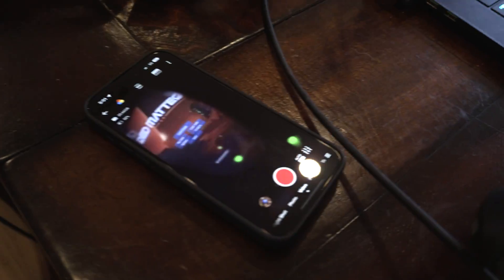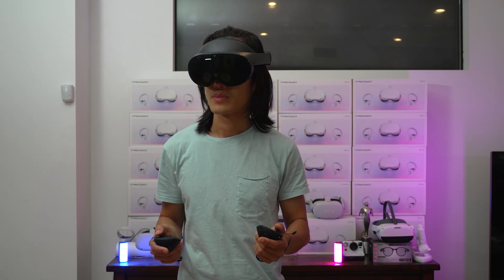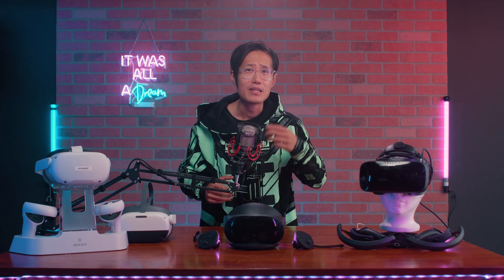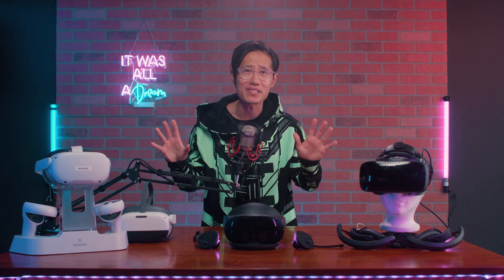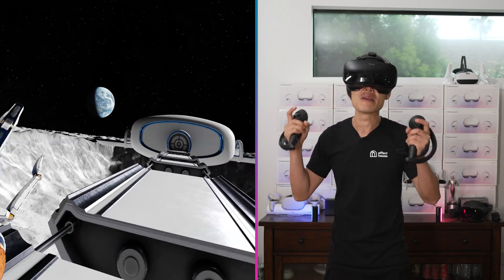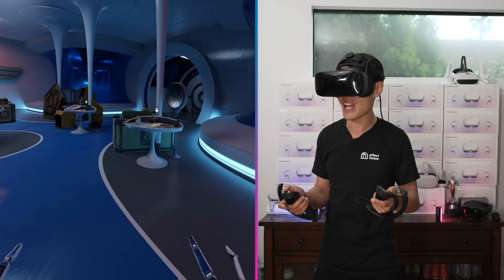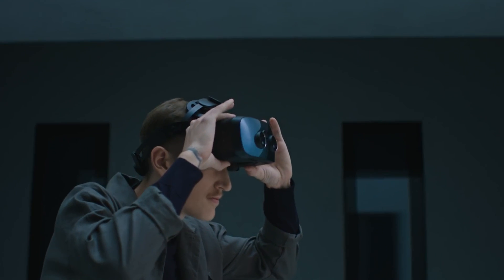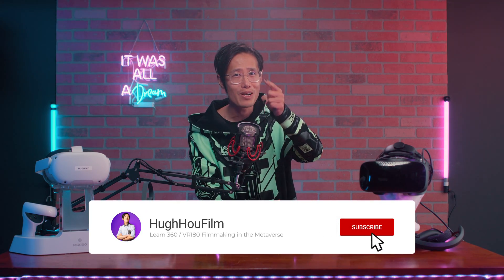Meta Quest Pro vs the World's BEST VR Headset - Varjo Aero w/ Through the Lens Detailed Comparison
Meta Quest Pro has good image quality. But how "good"? In this video, we will use THROUGH THE LENSES real-world video footage to benchmark and compare Meta Quest Pro with the World's "BEST" VR Headset - Varjo Aero.
I hope you can use this video to break through the hype and discover the Meta Quest Pro's true potential and limitations.

0:00 - Introduction
2:18 - Why is image quality important to you
2:50 - Varjo Aero Review
4:15 - Specs comparison: Resolution / Pancake Lens
5:39 - IPD adjustment w/ eye-tracking
7:00 - Meat Quest Pro Peak Brightness Comparison
7:28 - Eye-Tracked Foveated Rendering (available on Oculus Link soon)
8:41 - Live Red Matter 2 gameplay on Varjo Aero
11:30 - How I capture Through the Lens on Meta Quest Pro
11:52 - Meta Quest Pro Through the Lens
12:17 - Varjo Aero Through the Lens
13:00 - Comfortability
13:48 - Uncut feedback from a 1st time Meta Quest Pro user
15:00 - The VR Headset Face 😝
15:40 - Verdict

Games and Apps we used in this video:
Bleuplanet VR (on Steam and on Oculus Store)
Red Matter 2 on Steam and on Oculus Store
Gravity Sketch for Meta Quest Pro